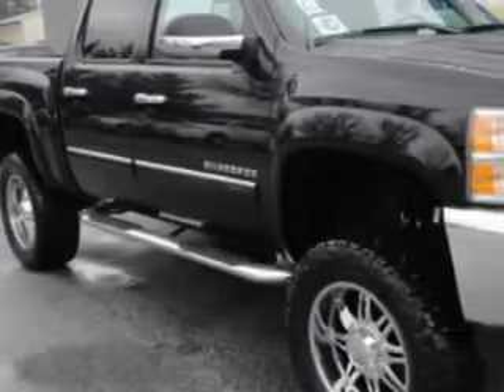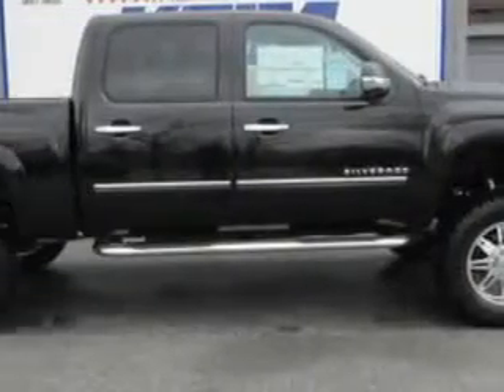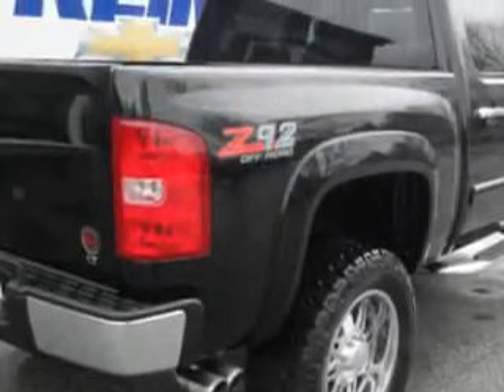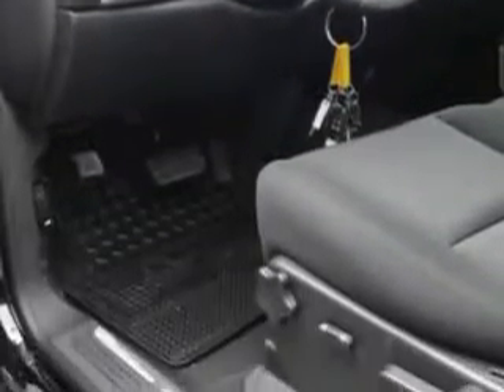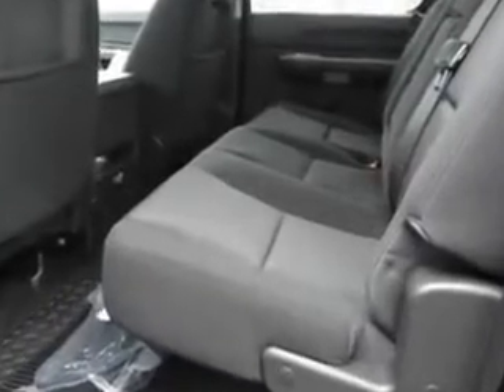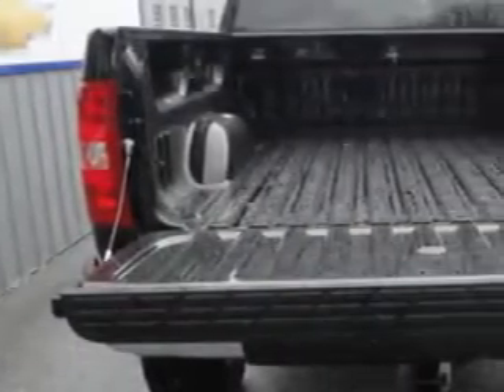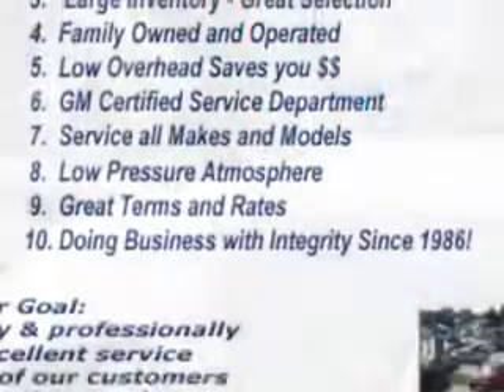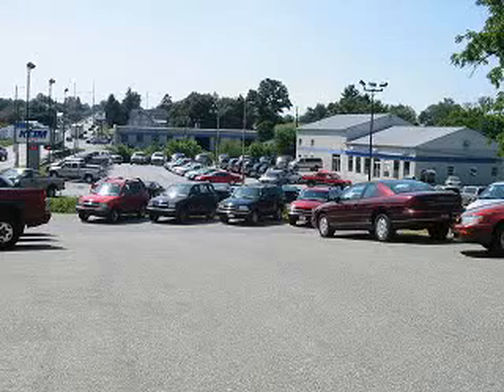Chevrolet Silverado, Keim Chevrolet Inc- Paradise, PA 17562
Chevrolet Silverado, Keim Chevrolet Inc Keim Chevrolet Inc knows you want more than just a car. you have a purpose for your vehicle. imagine driving this Black 2012 Chevrolet Silverado 1500, equipped with an 8 Cyl. engine and an automatic transmission with only 5 miles. enjoy an impressive 21 miles to the gallon on this utility truck with features like AM/FM Stereo & CD Player, Cruise Control, 4 Wheel Drive, Automatic Transmission, Power Door Locks, Power Windows, Auto Express Down Window, and much more. Get where you need to go, enjoy the drive, and have peace of mind in this 2012 Chevrolet Silverado 1500. see us at Keim Chevrolet Inc today!
miles-      5
vin- 1GCPKSE76CF139903

3265 Lincoln Highway East
Paradise, Pennsylvania 17562